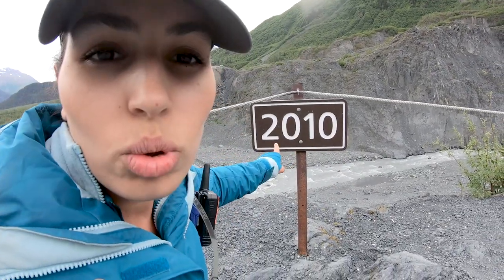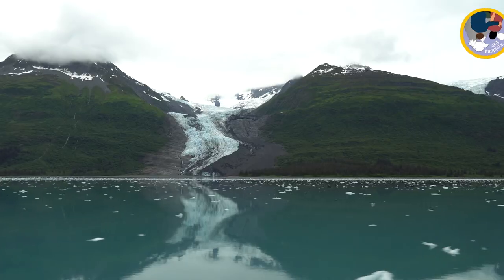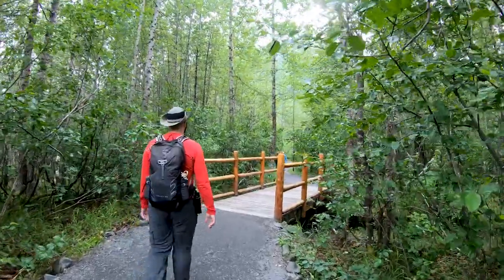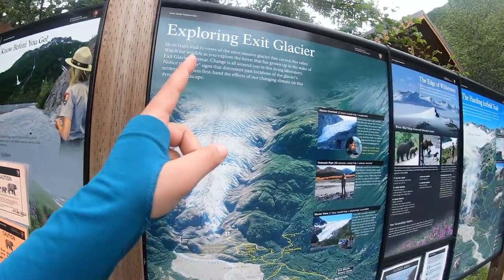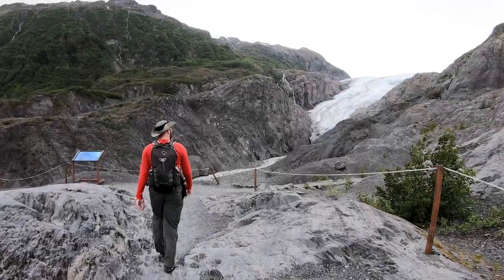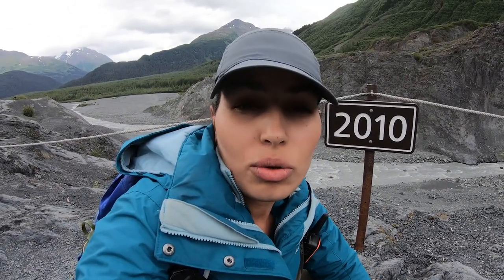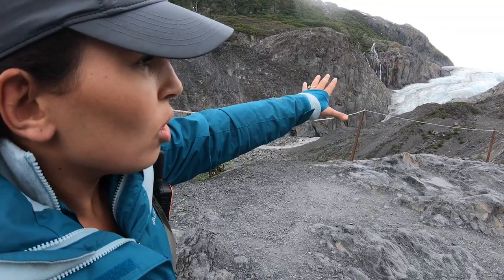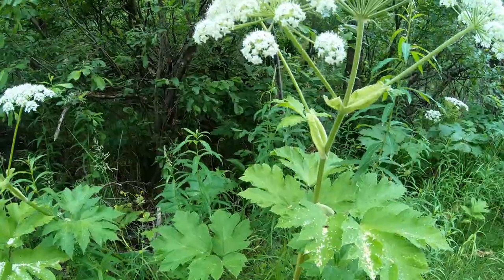Exit Glacier Hike - Kenai Fjords National Park (IT CHANGED US!)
In this episode, we venture out to Kenai Fjords National Park to explore exit glacier hike and learn about the receding glacier and the impact of climate change.
Exit glacier alaska, is the main attraction in this national park, alongside with the famous Harding icefield trail that we will share with you in an upcoming episode.

Backpacks:

* Blue Osprey 20 liters backpack:
* Black Osprey 30 liters backpack:
* Light blue Osprey backpack 60 liters backpack:
* Grey Osprey backpack 65 liters:

Water gear:

* Nalgene water bottle " A life outdoors is a life well lived" :
* Nalgene waterbottle " Enjoy the switchbacks":